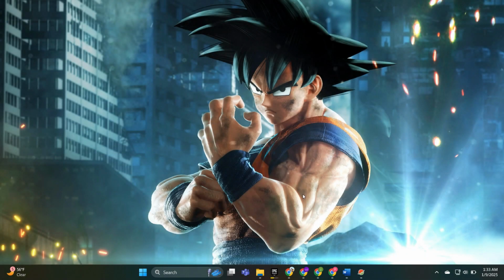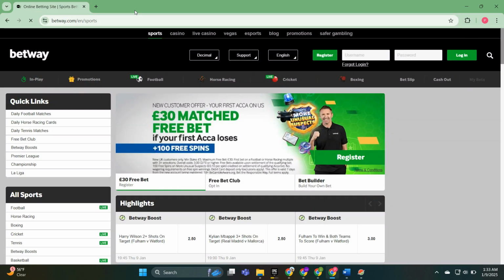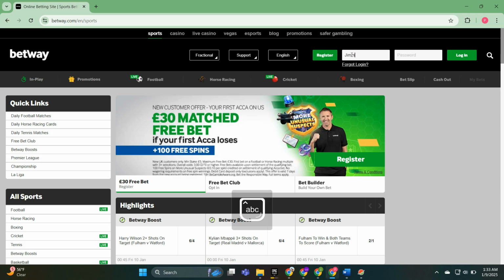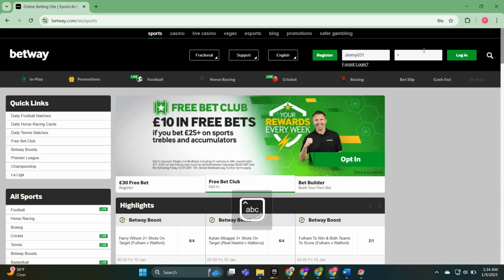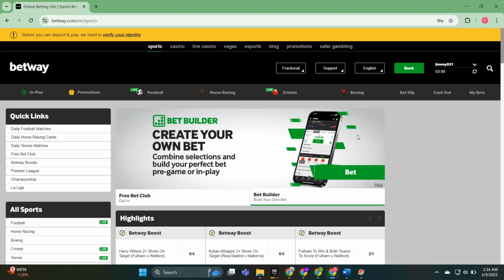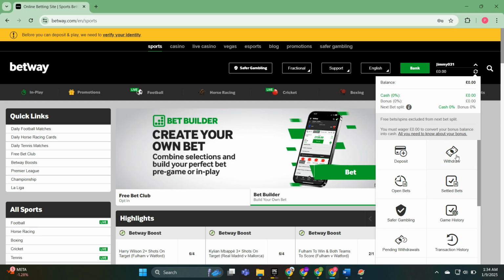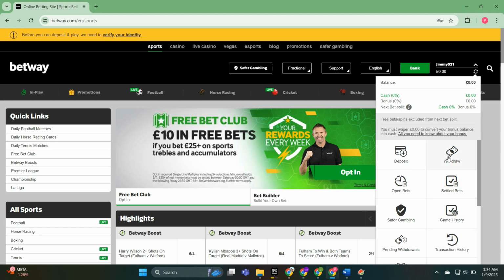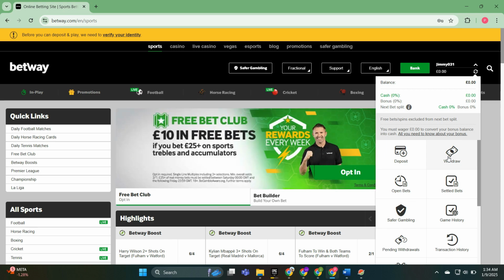HOW TO WITHDRAW MONEY FROM BETWAY | BETWAY CASH OUT (2025)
HOW TO WITHDRAW MONEY FROM BETWAY

In this video, we guide you through the process of withdrawing money from Betway, ensuring you have a smooth and hassle-free experience. Whether you're new to online betting or just need a refresher, our step-by-step tutorial covers everything from logging into your account to selecting your preferred withdrawal method. We emphasize key tips to avoid common pitfalls and ensure your funds reach you quickly and securely. By the end of this video, you'll be equipped with all the knowledge you need to manage your Betway withdrawals confidently.

0:00 INTRO
0:07 TUTORIAL